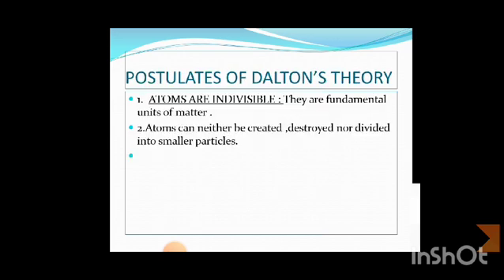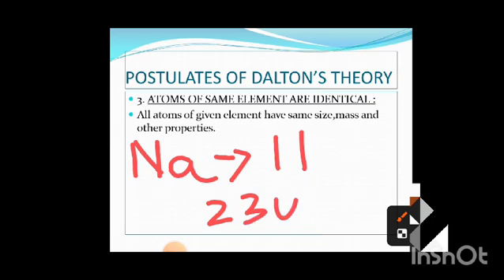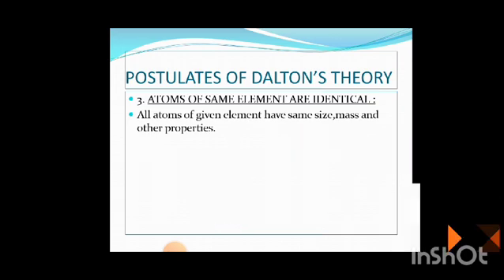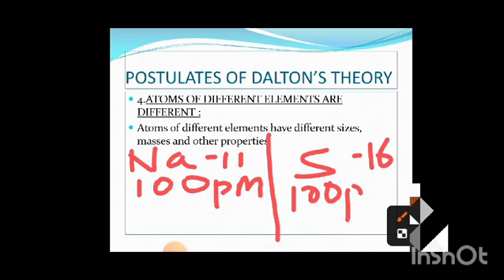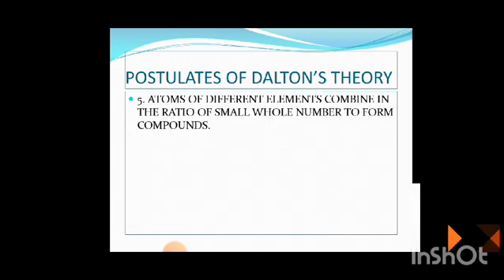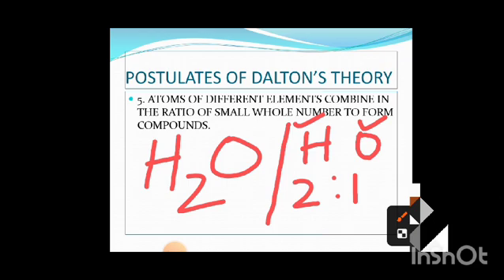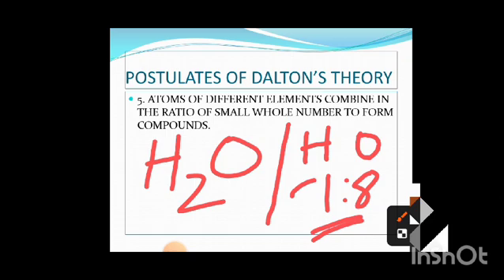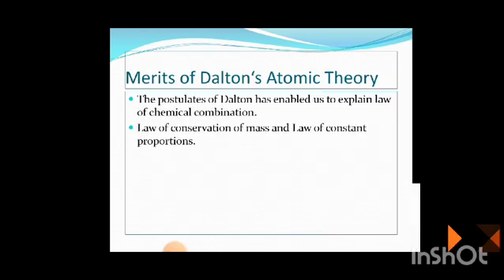Class 9 : Dalton's atomic theory